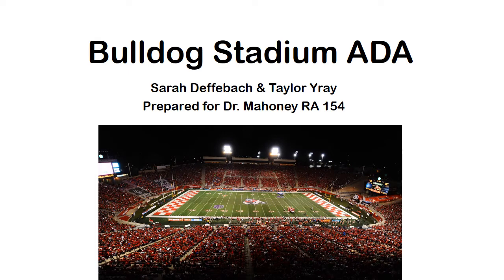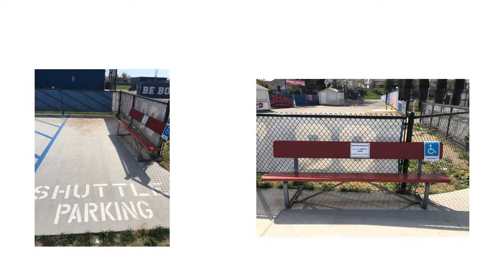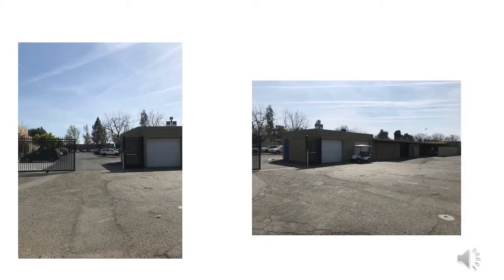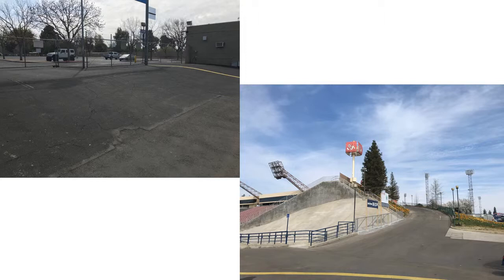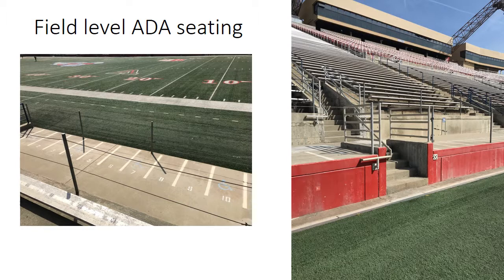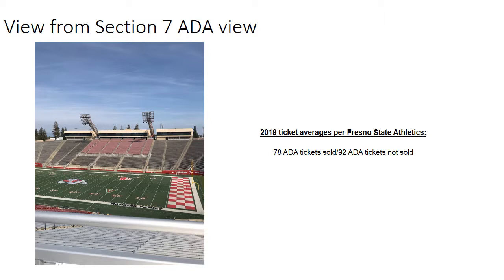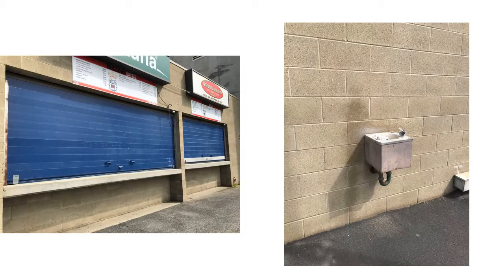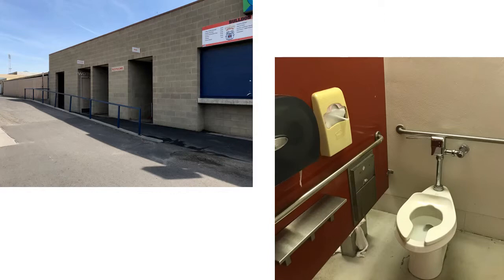ADA Bulldog Stadium Update